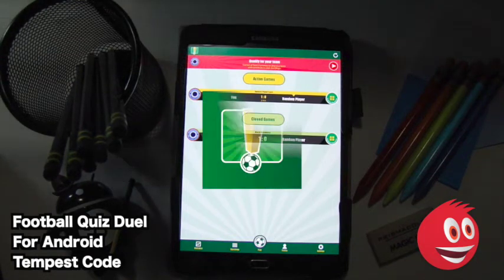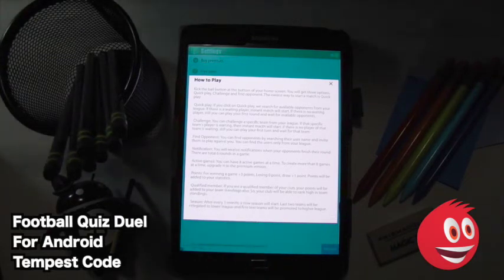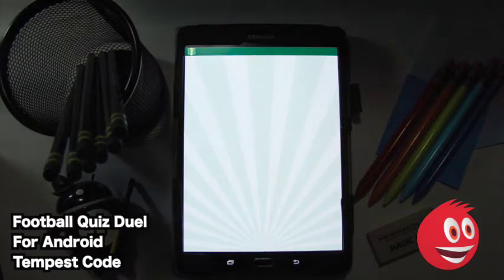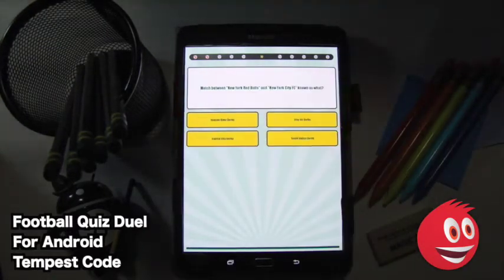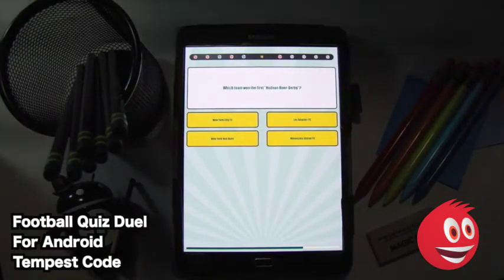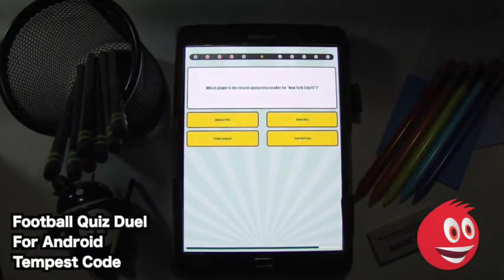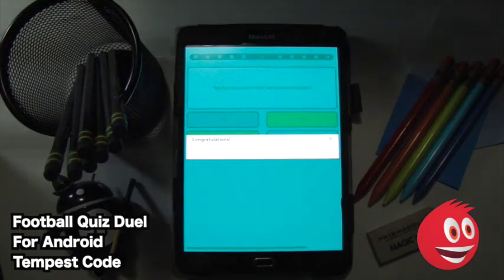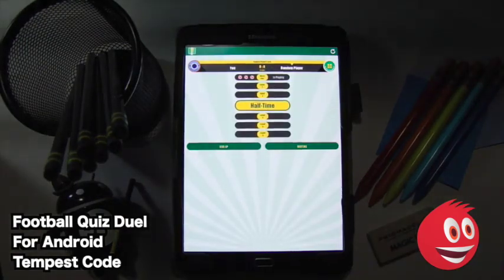Football Quiz Duel Android App Review | GiveMeApps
Football Quiz Duel tests your knowledge about everything Soccer (World Cup, FIFA, Leagues) in Team Trivia format! Can you win out as the expert in all things Futbol?

Enjoy one of three modes with up to eight active games being played at any given time. Get into the ring quickly with Quick Mode where you can play opponents from your league with you showing off your knowledge in the first round while your opponent flexes you when they join. Challenge opponents from other teams in Challenge mode. Go for the goal in Invite Opponent where you can search for users by username and challenge them directly.

With Football Quiz Duel, you get to enjoy six rounds with a half time of hard hitting questions in just about every category you can think of related to the world’s most popular sport - Soccer!